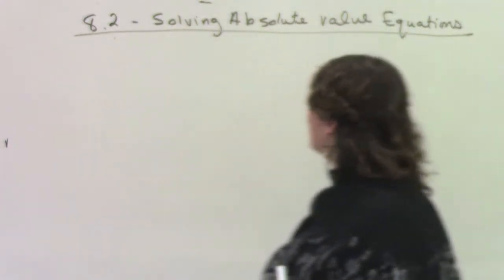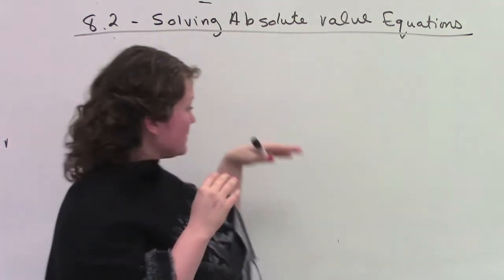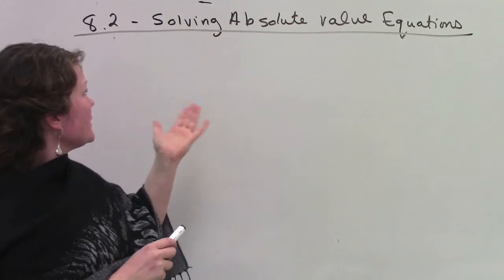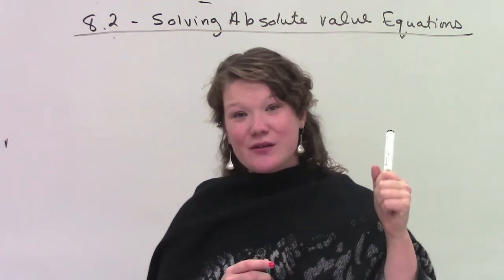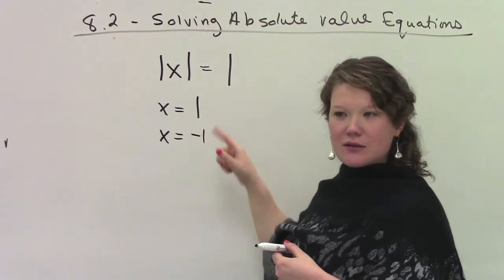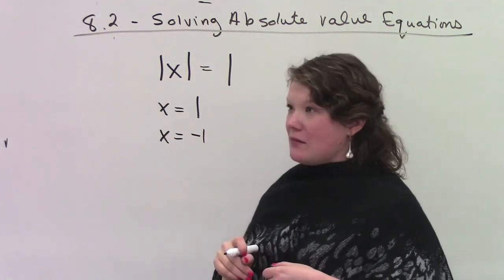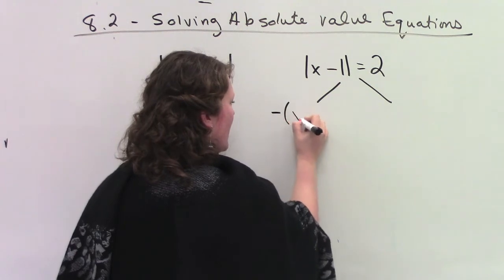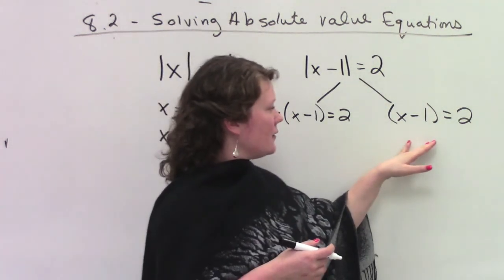8 2 intro